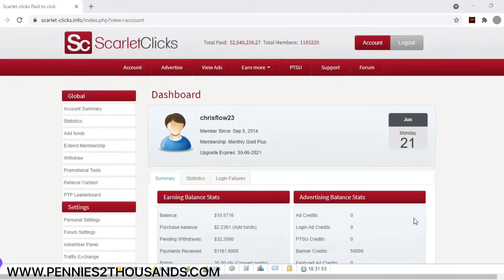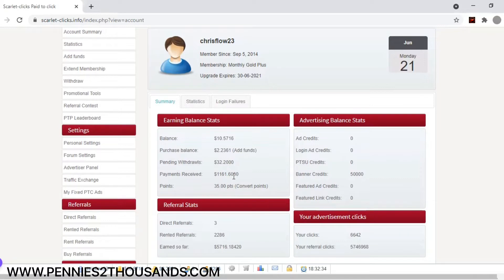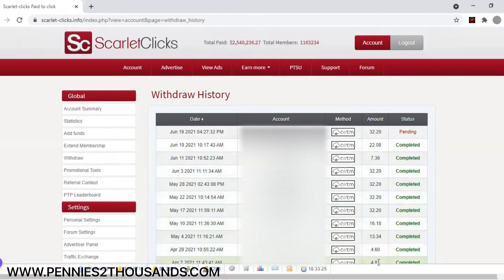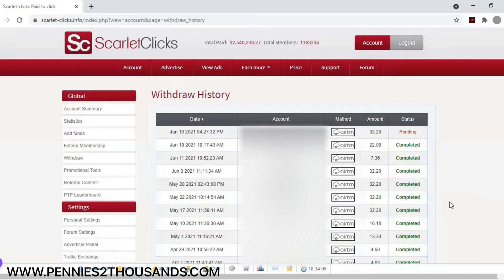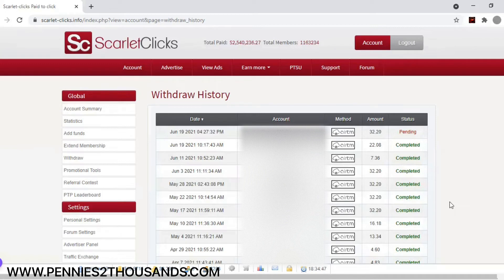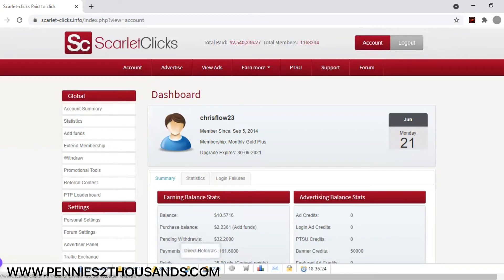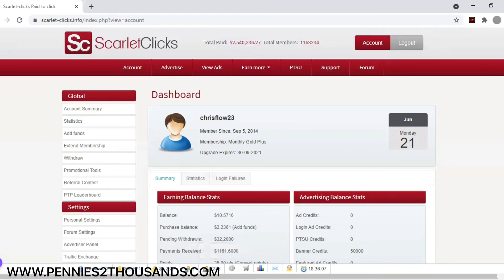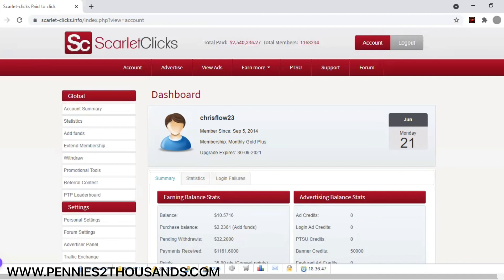How To Make $7 A Day With This One Site!!! (PROOF)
ANY QUESTIONS???

NO FEES

NO CATCHES

Its all about building long-term financial security. By using my methods and strategies you are investing in yourself and eliminates the stress of working check to check.